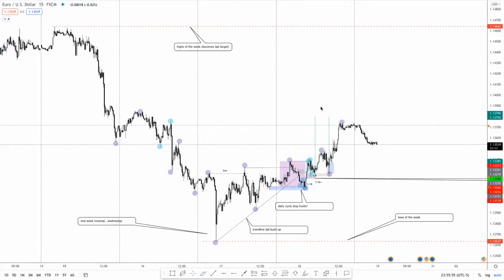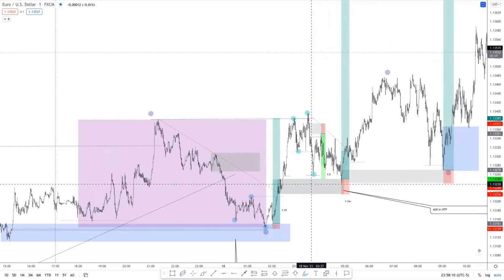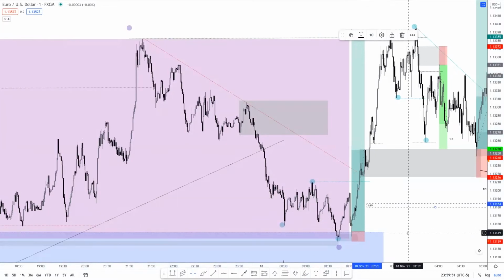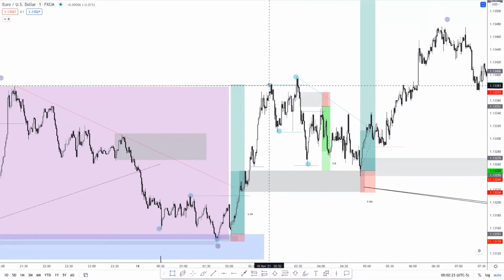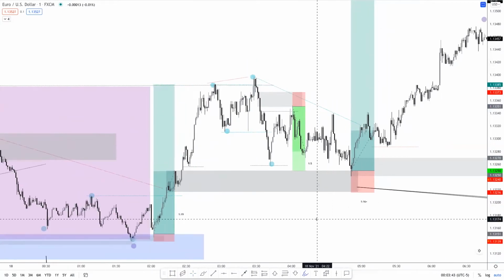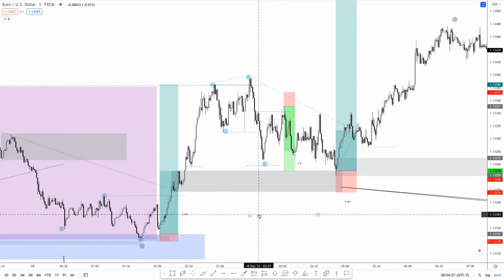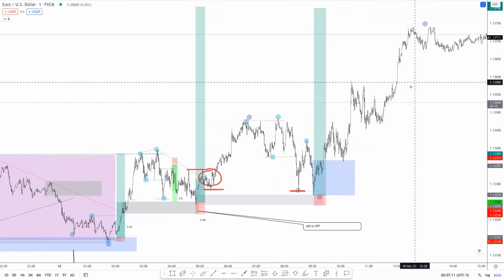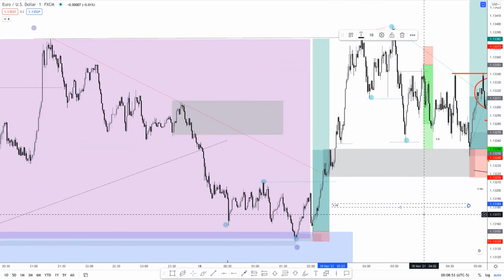How we PingPong EURUSD daily!! Liquidity Inducement Recap (Nov. 19)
We hope you learned something new! If you want a copy of our full market breakdown with cliff notes, give us a DM on our ig and we would be happy to help.
Forgot to mention the schematic in the asian session, but we will talk about that soon in another recap.
All trades posted on our instagram @cyzners.trading.journal